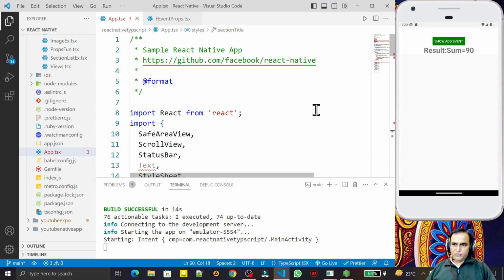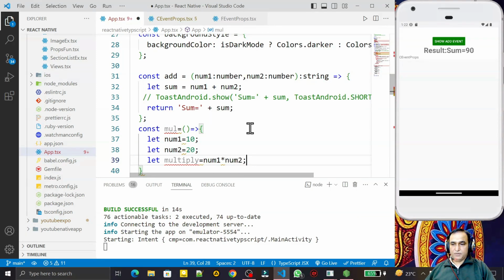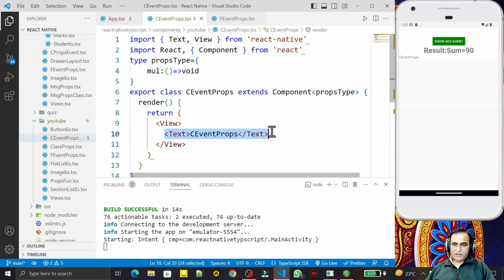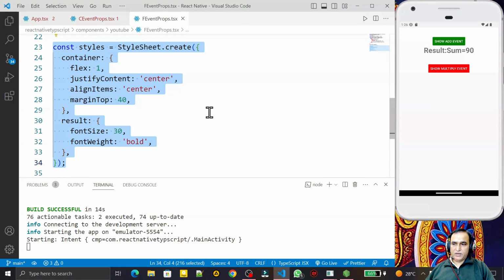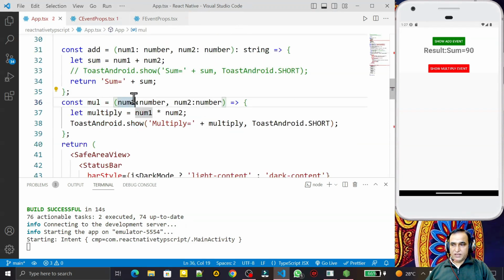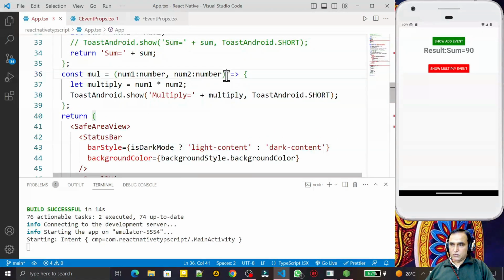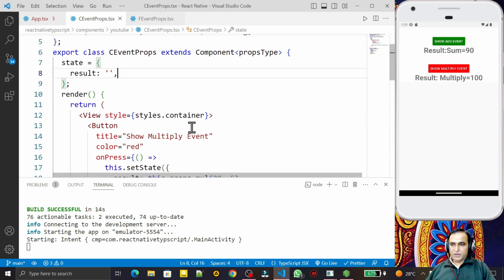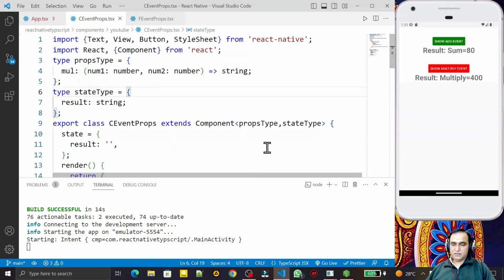Passing Event to Class Component in React Native Typescript #11 | Dr Vipin Classes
Passing Event as Props to Class Component in React Native with Typescript